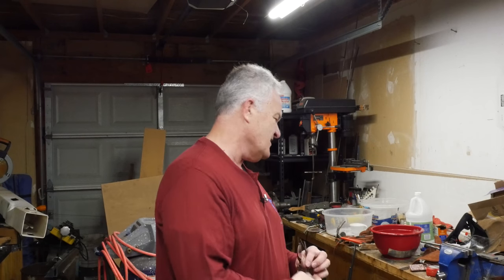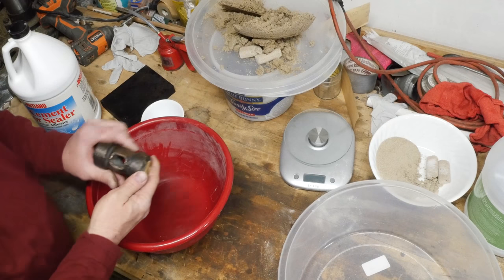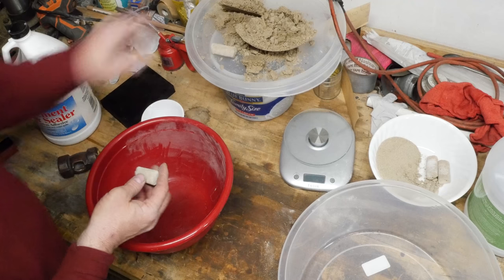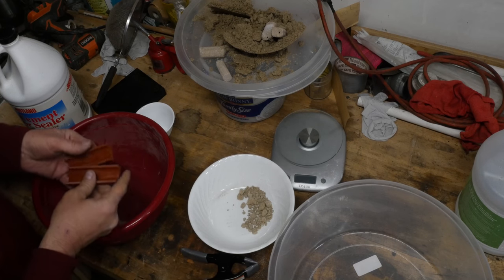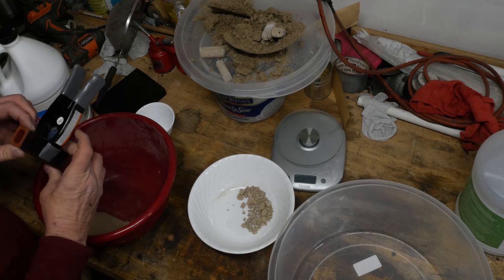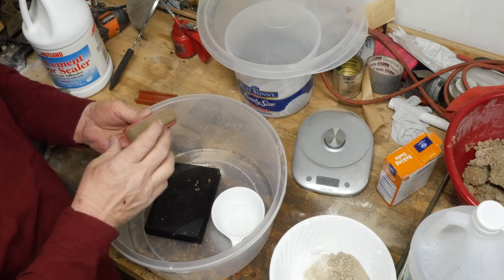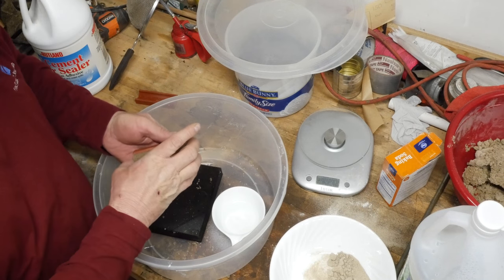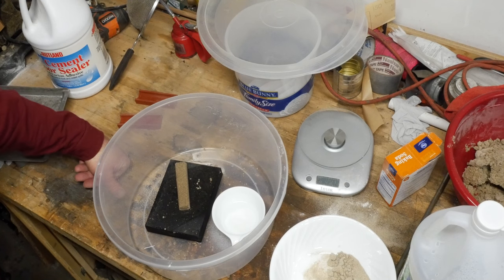Making sodium silicate cores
Thought I'd take a minute to show how I've been making sodium silicate cores for my molded parts that need a hollow space in them.  I use easy to find and purchase materials. All of it came from a home improvement store or the grocery store